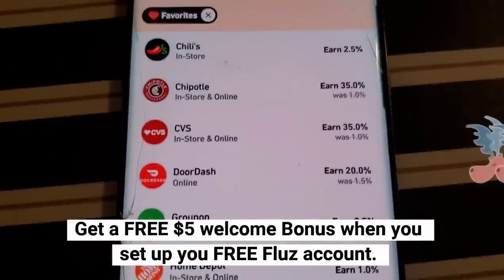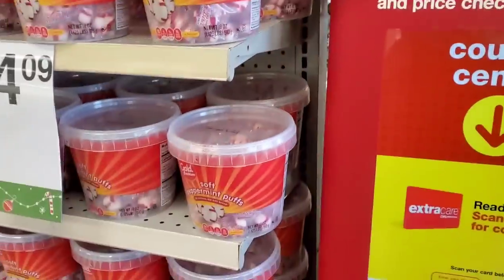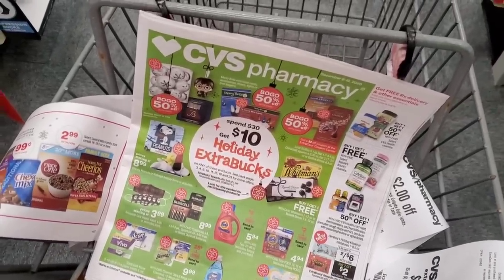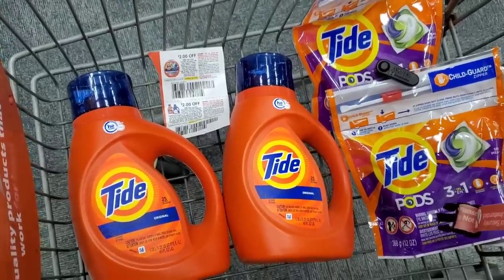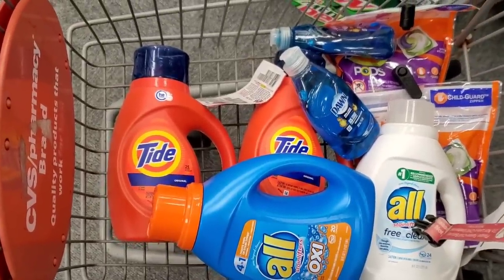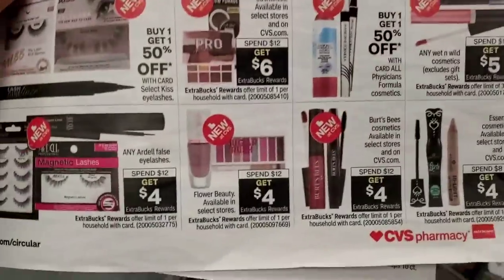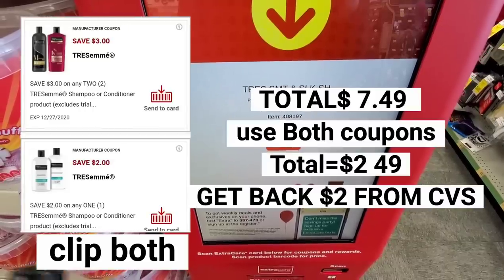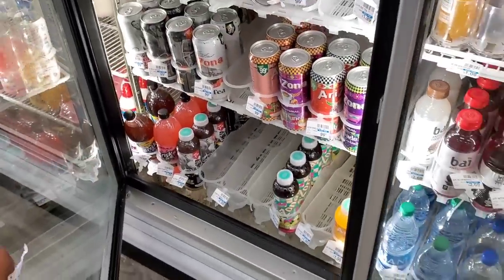CVS COUPONING | EASY DEALS! | ALL DIGITAL & PAPER OPTIONS |NEWBIE FRIENDLY | one cute couponer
THIS DEAL HAS ENDED

💖As always, check your CVS app for additional coupons to help lower your cost.
so check your app. You might have BETTER coupons than me!😁

👉🏾Join Fluz through my link and get 35% cash back at CVS, Chipotle, Domino’s, Spotify, and more.

👉🏾These Deals run from Sunday December 6th through Saturday December 12th

❤Did you know that I have a Page on the Macy's website? Check it out❤

✅ Don't forget to meet me on my website for EXCLUSIVE SECRET AMAZON CODES

✅I Ate 3 meals a day FOR A WEEK with ONLY a $10 Budget!!

✅I only did FREE stuff ON MY BIRTHDAY.  No Cash Spent!

Get $100 in FREE Delivery credits when you order with Postmates using this
USE CODE: RE7NMG

FREE $3 gift Card! When you download